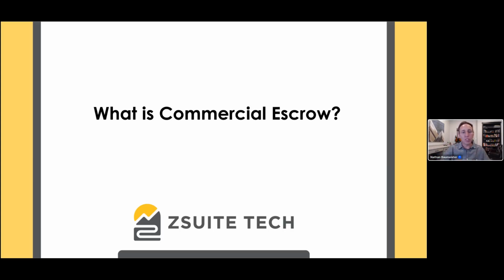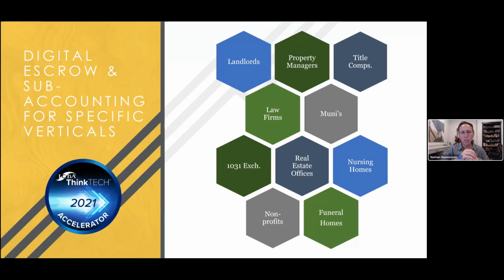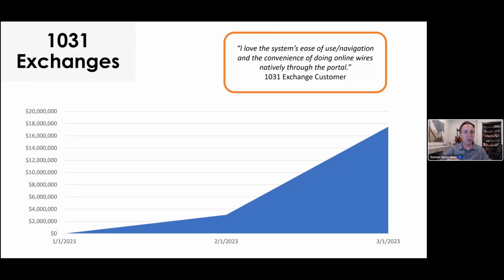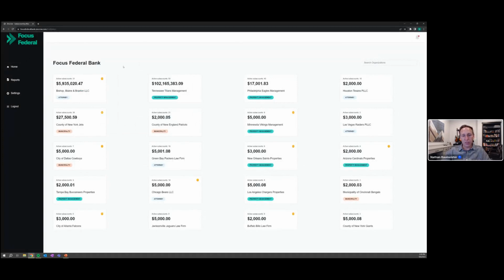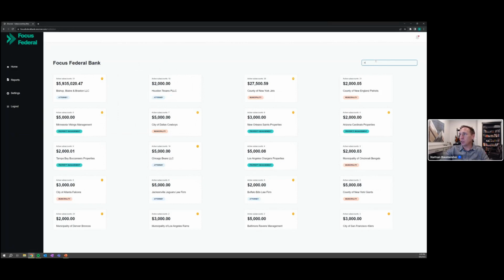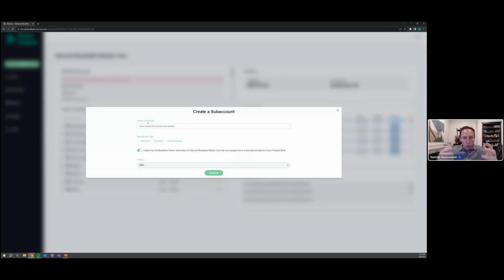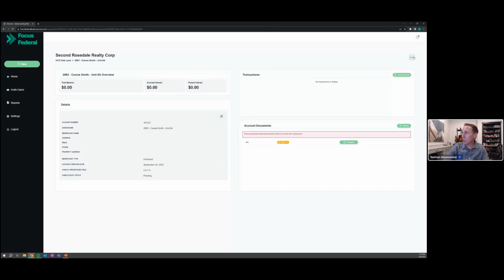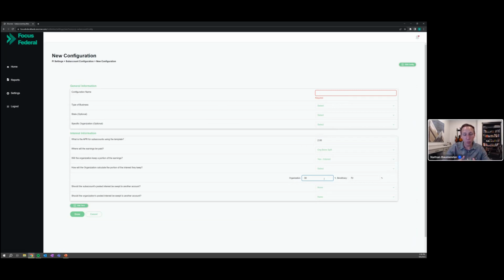Grow Specialty Deposits with Digital Escrow and Subaccounting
In today’s quickly changing banking environment, stable, sticky deposits are in high demand. Commercial customers or specialty deposits are the best places to find them, but how do you differentiate your institution when everyone can compete on rate? In this webinar, you’ll learn about commercial escrow and subaccounting, which industries need these types of accounts, and tools you can use to make your institution stand out. Presented by ZSuite CEO Nathan Baumeister, this webinar will provide ideas on how to win new commercial business and serve your existing clients even better.

You’ll learn:
- What is digital escrow and subaccounting for commercial specialty deposits
- Where to find commercial clients who need digital escrow
- How clients have already been successful with ZSuite’s products